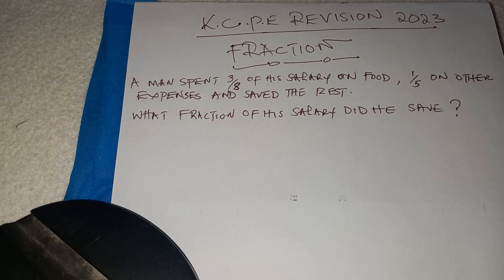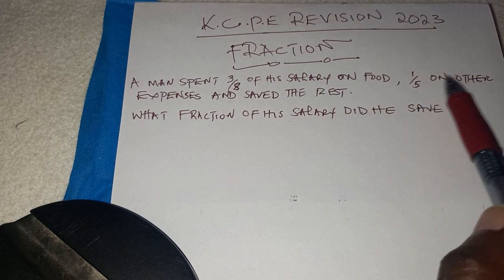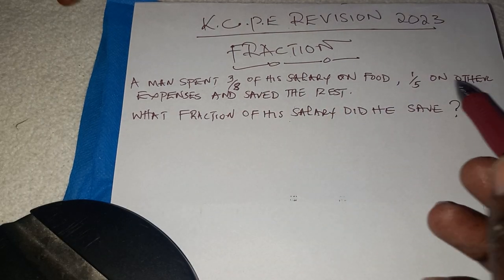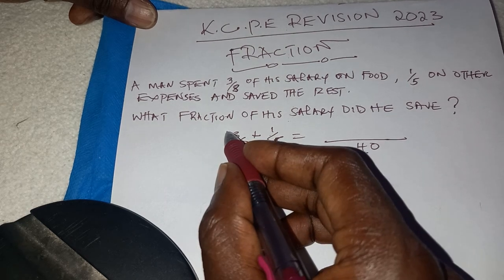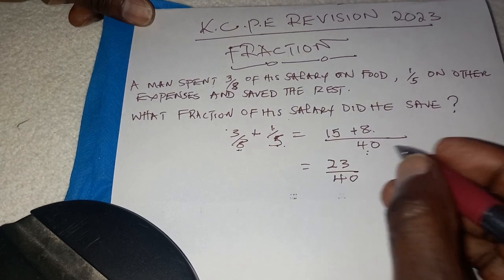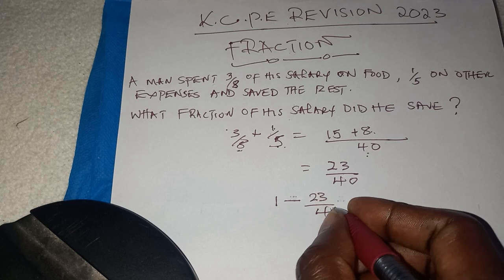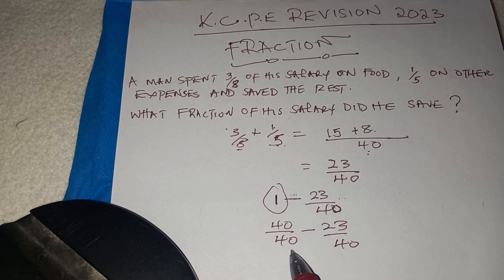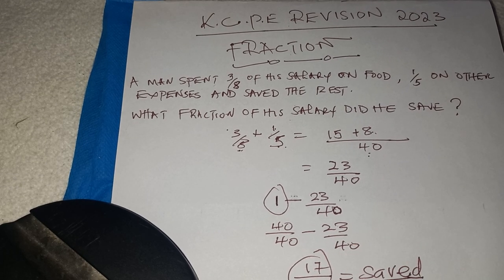REVISION FOR 2023 K.C.P.E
MATHEMATICS K.C.P.E REVISION
                            2023